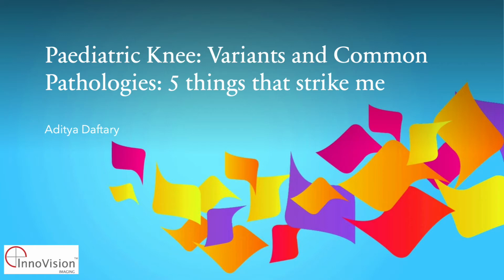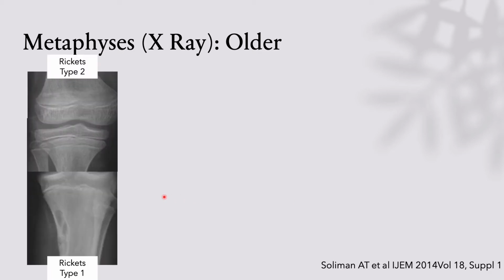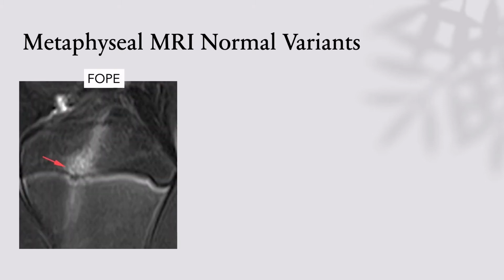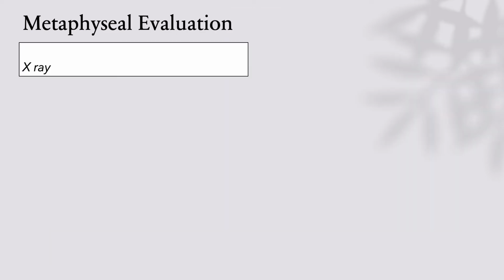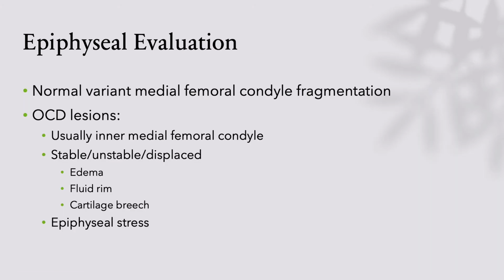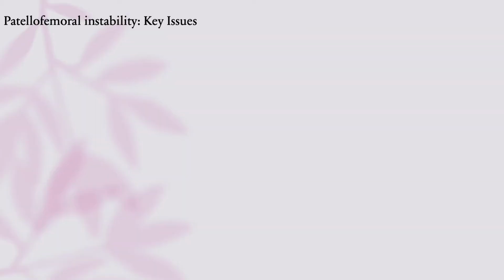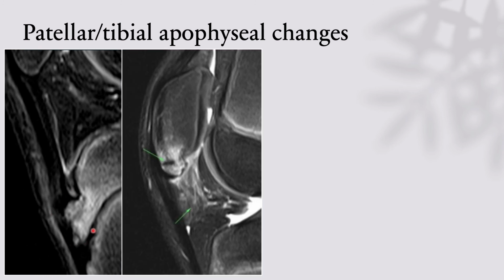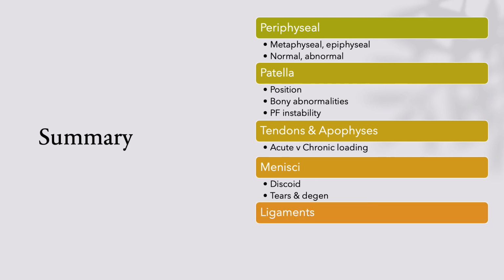Paediatric knee variants and common pathologies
Talk given at the MSS meeting in 2021 describing common variants and abnormalities in the paediatric knee on radiographs and MRI